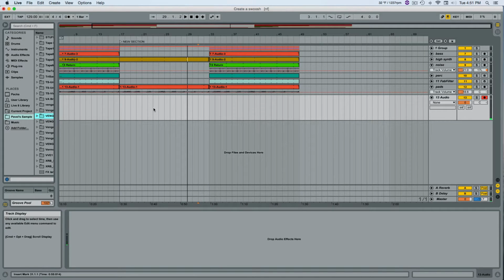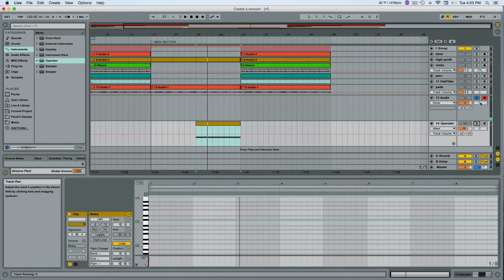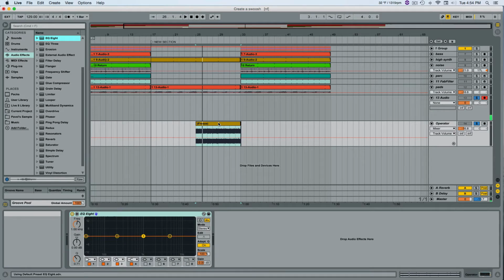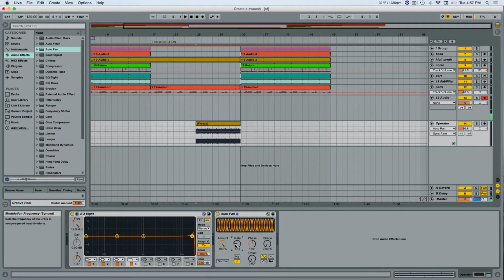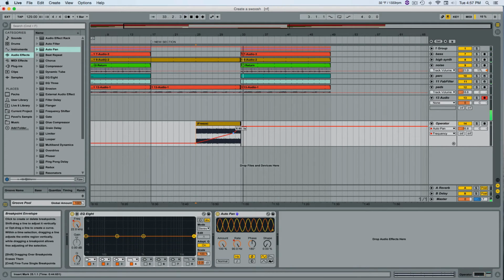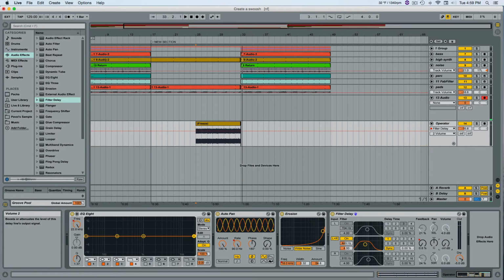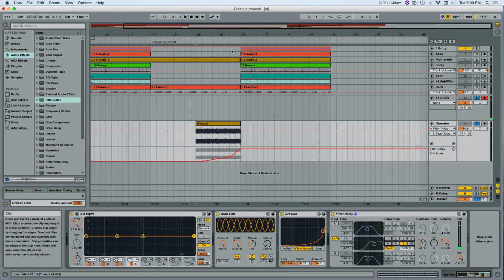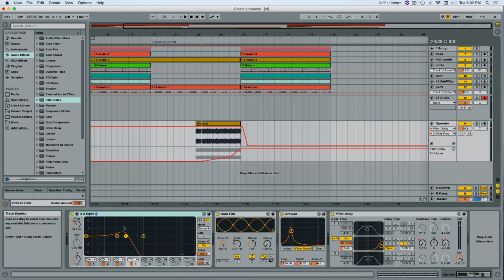Build Custom Swell Effects and Swoosh Sounds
In this tutorial I will be crafting a white noise based swell which will help a tune transition from one section to the next. By using an EQ, panning, delay and automatic you can come up with endless flavors that will enhance your transitions. This technique of using heavy automation right before new sections can be also used with other instruments, not just the swell. This video will give an idea of how to implement this technique. Enjoy!